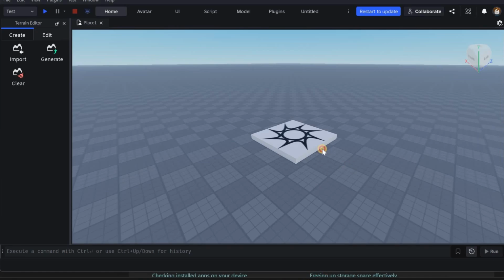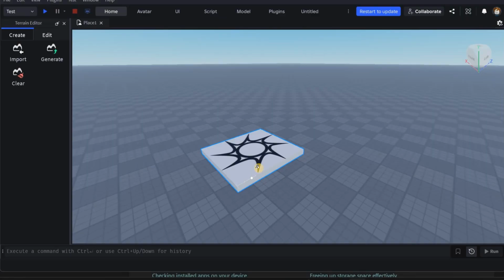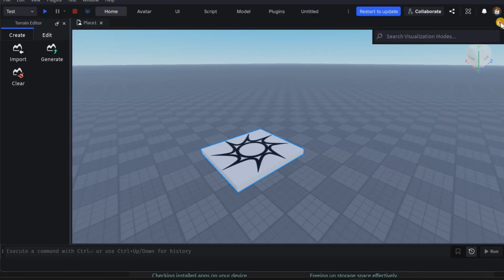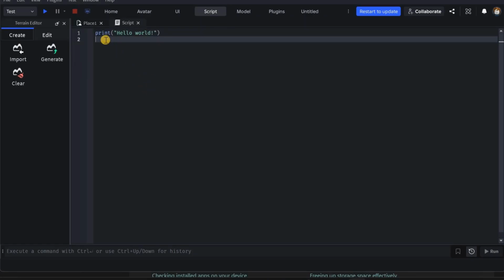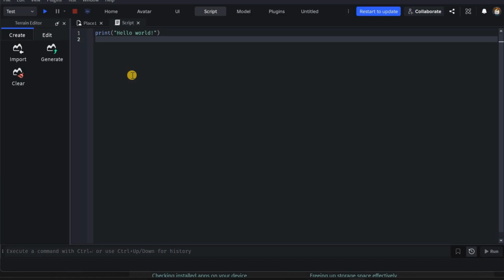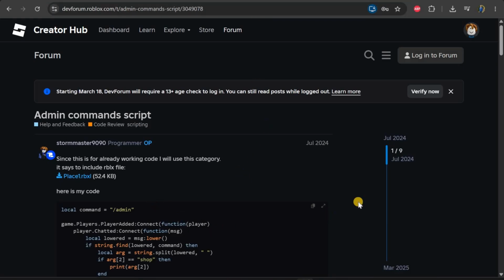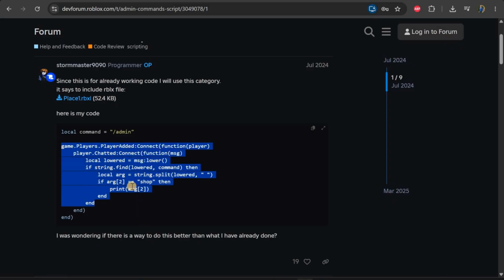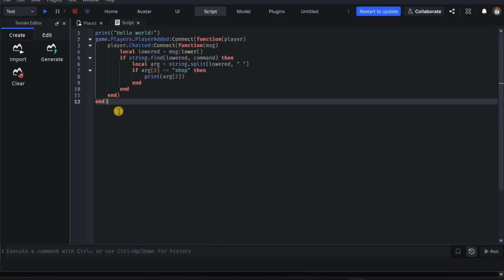How To Make An Admin Panel In Roblox Studio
Learn How To Make An Admin Panel In Roblox Studio